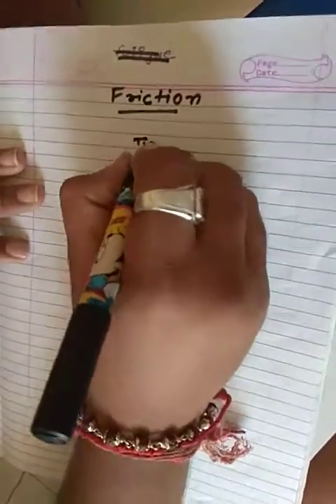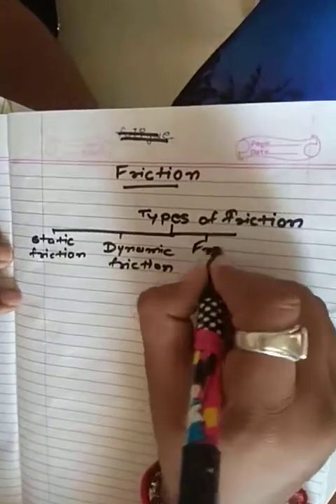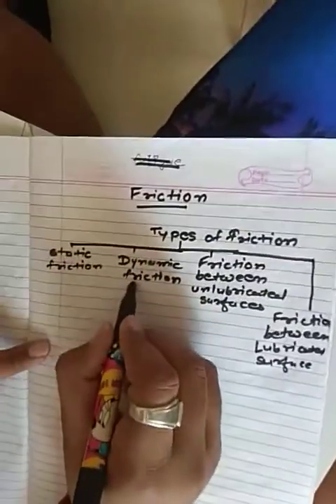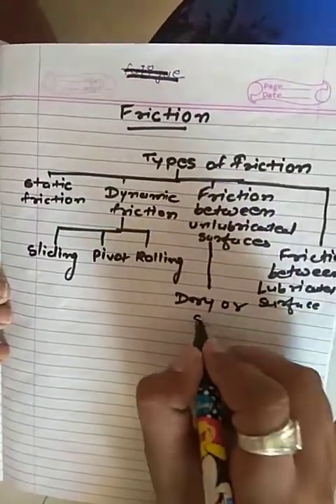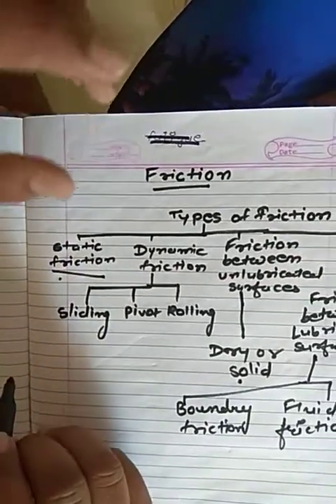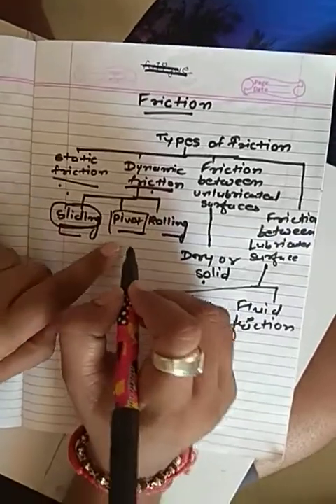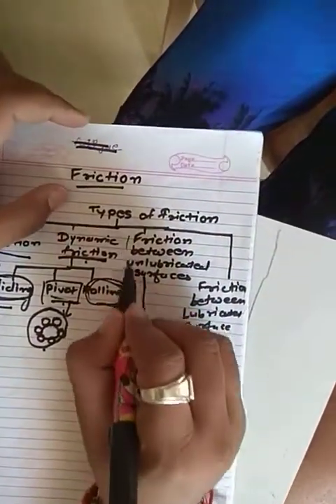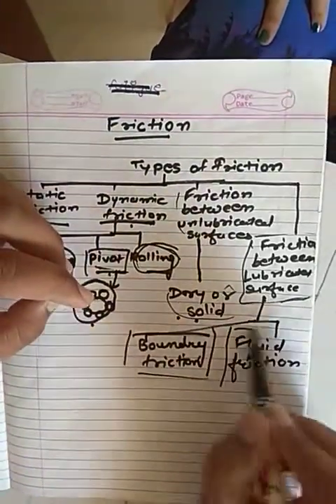Friction lecture 1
For gtu students